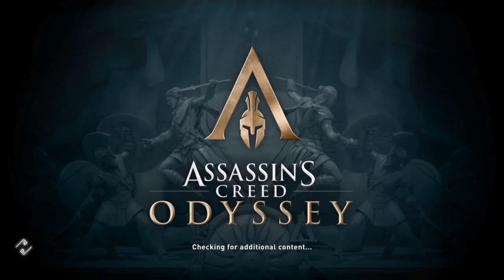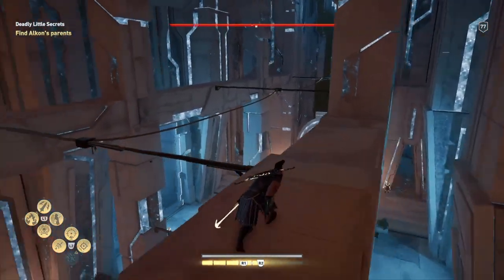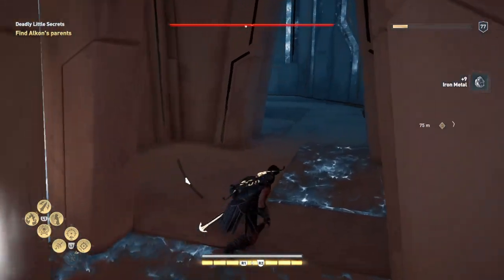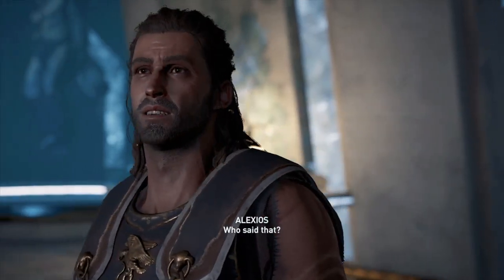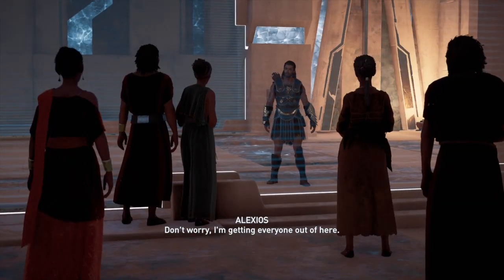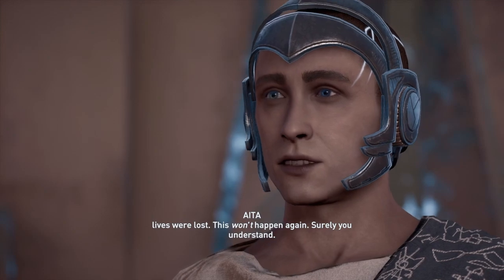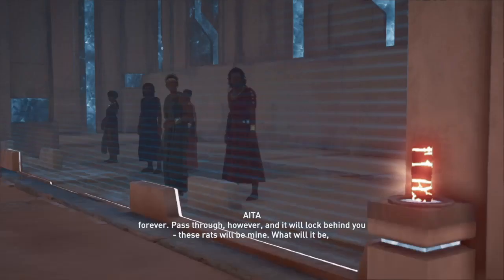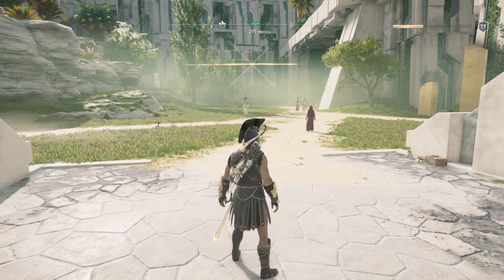Assassin's Creed Odyssey 100% Walkthrough The Fate of Atlantis Episode 3 Deadly Little Secrets